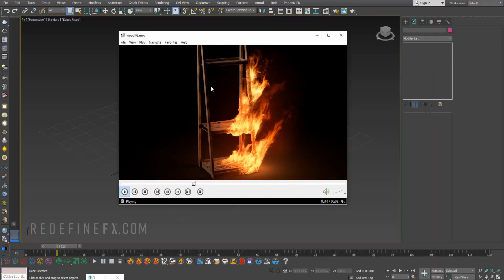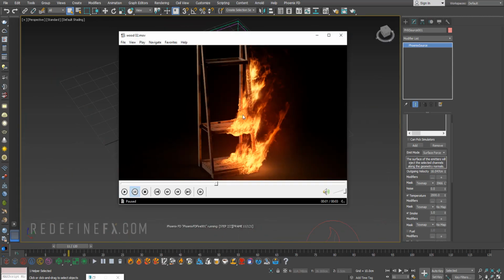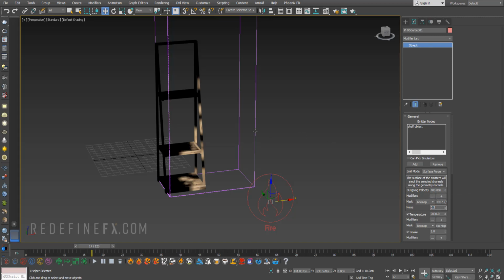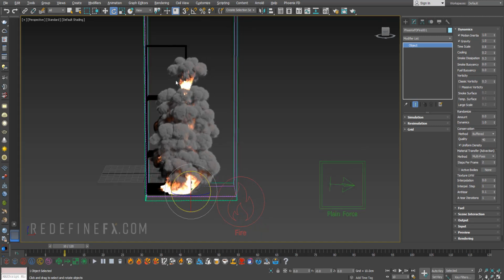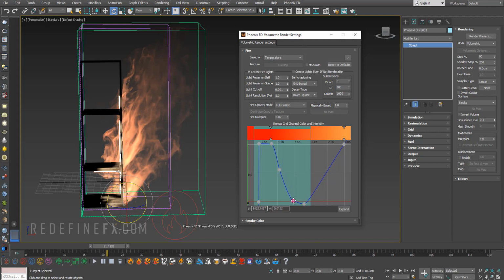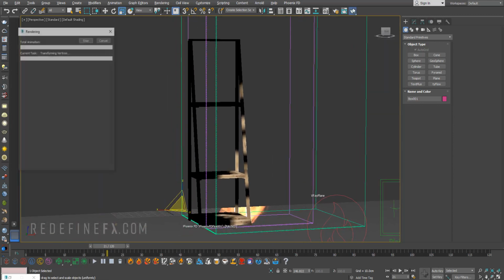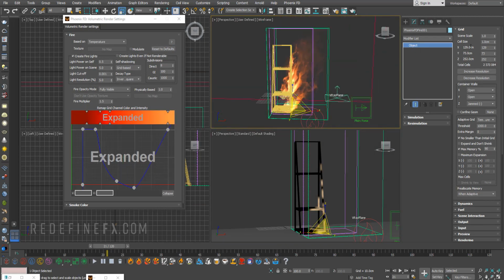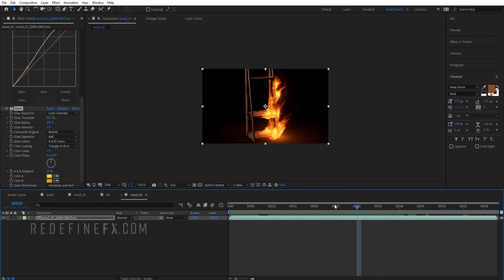17 Ladder Fire